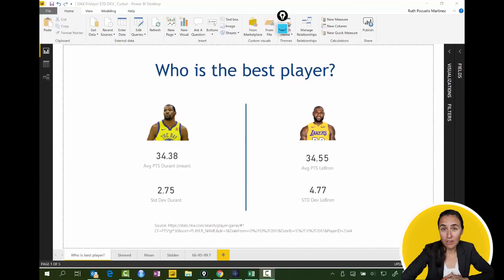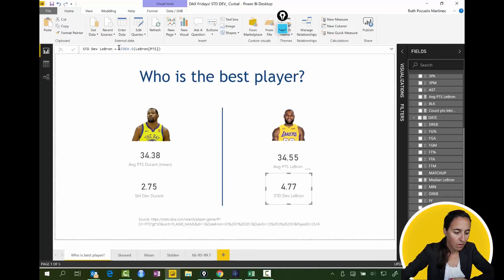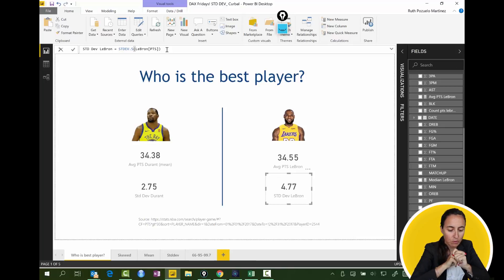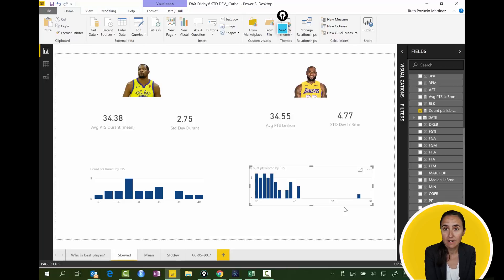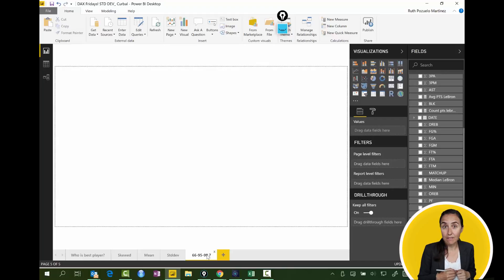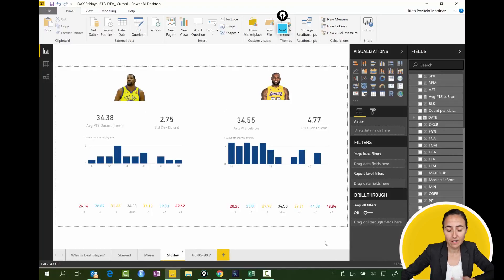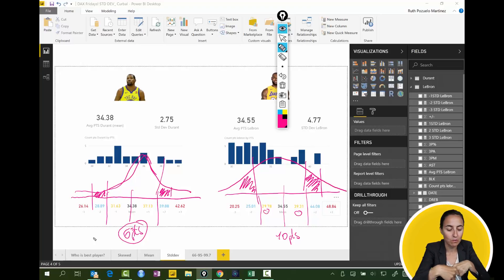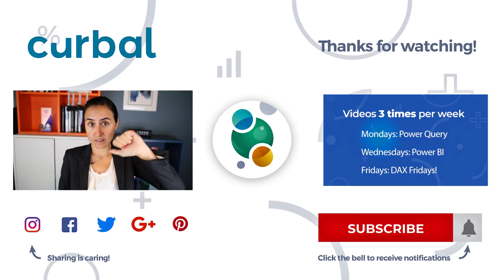DAX Fridays! #97: STANDARD DEVIATION EXPLAINED | Who is the best player, LeBron or Durant?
Who is the best player, Duran or LeBron?
Let's find out using statistics and standard deviation.